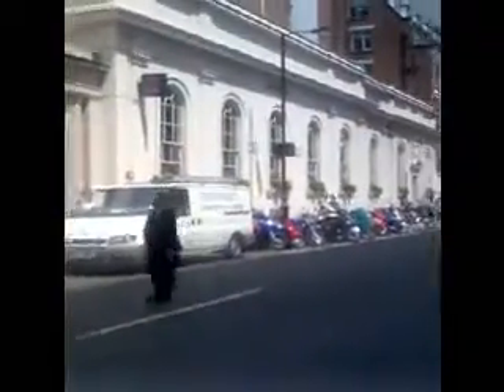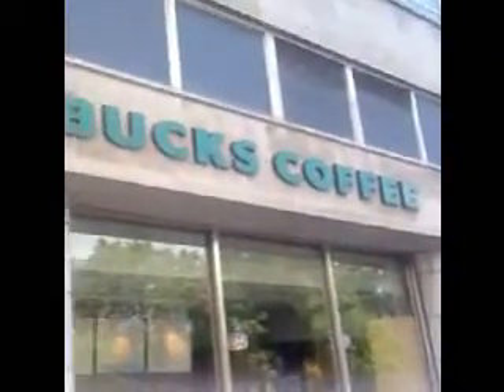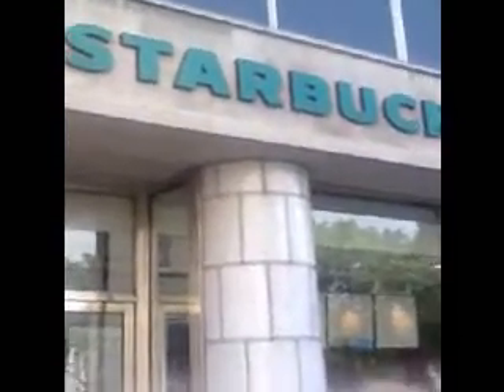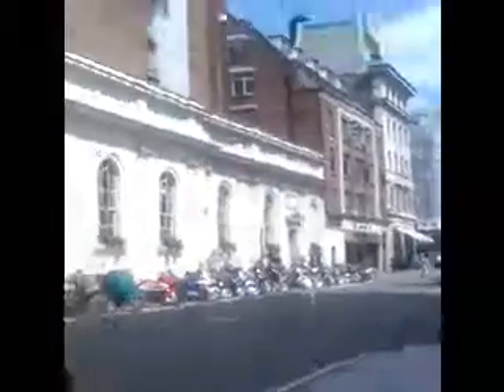All Seeing Starbucks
I wonder what those images are doing there? What do pyramids, all seeing eyes and three pronged forks have to do with brewing coffee..?